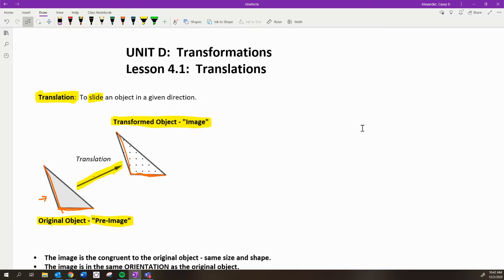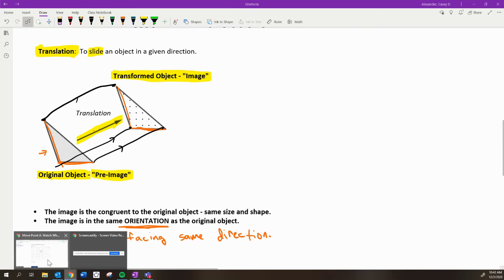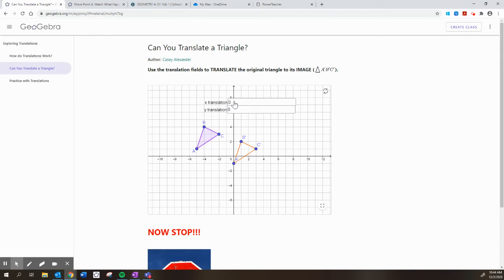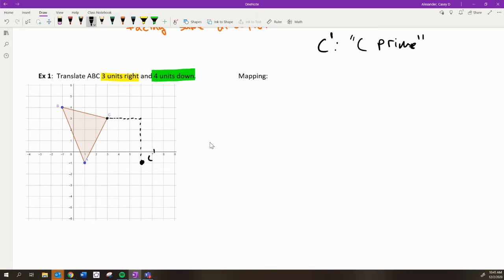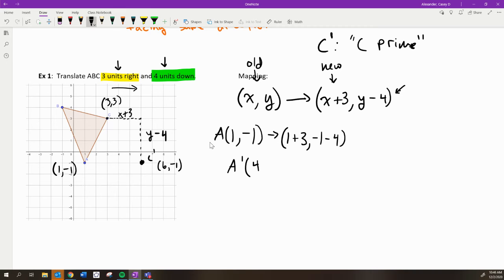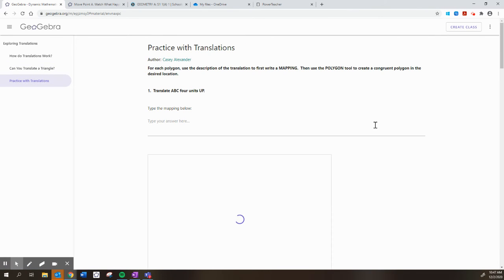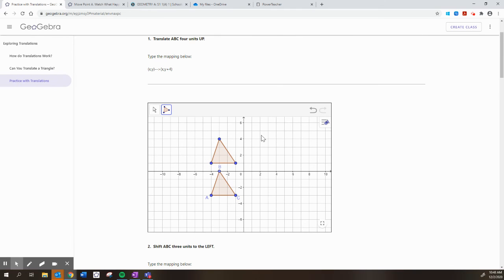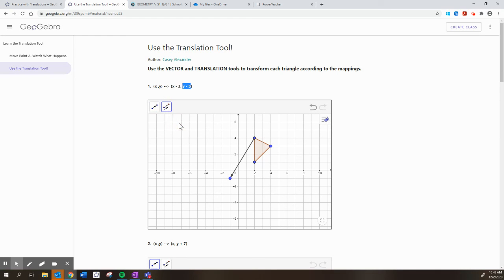Lesson 4.1 - Translating Polygons